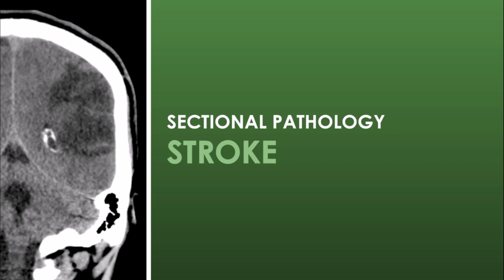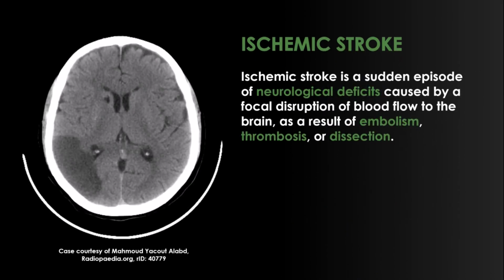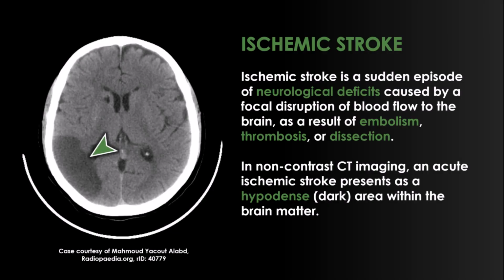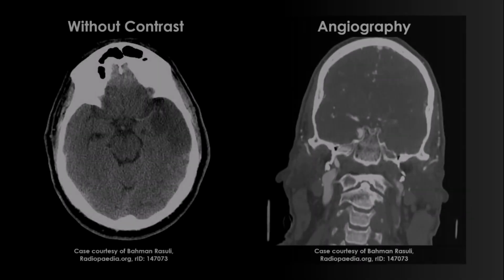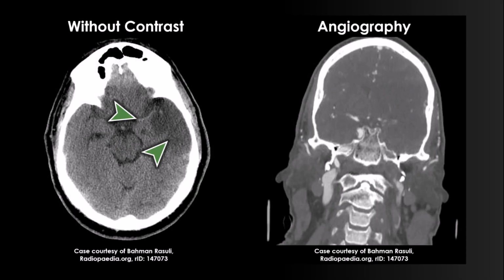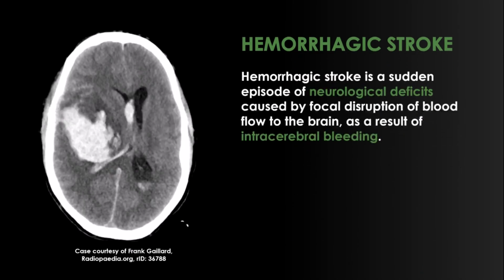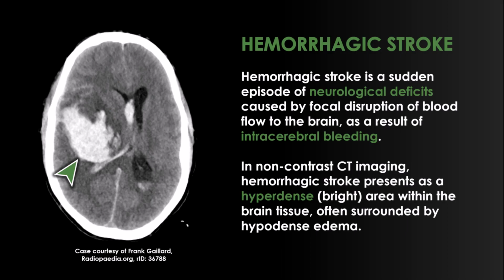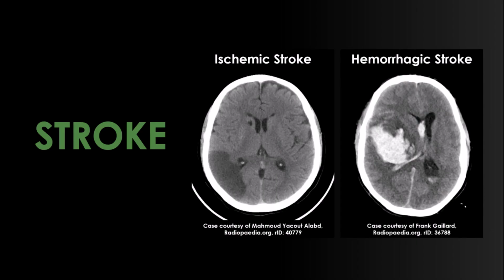Recognizing Stroke on CT Scans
Use this link to view course details and additional lessons.

➡️ LESSON DESCRIPTION:
This lesson demonstrates how to recognize ischemic and hemorrhagic strokes on CT scans of the brain. Objectives: 1. Describe the causes and unique features of ischemic and hemorrhagic strokes. 2. Recognize ischemic and hemorrhagic strokes on CT scans based on their defining presentation characteristics.